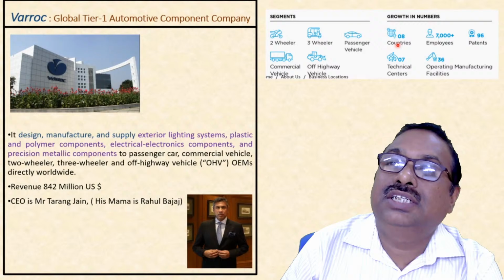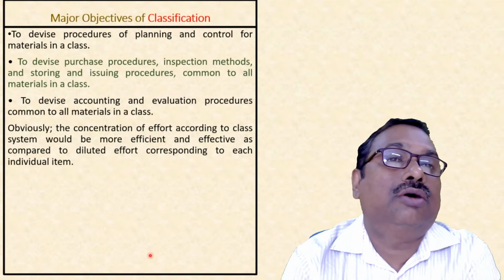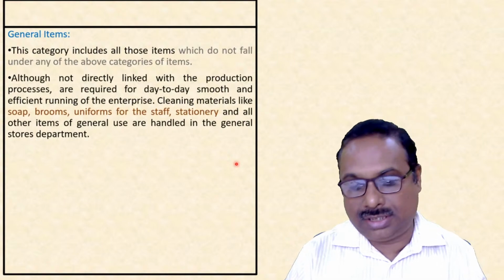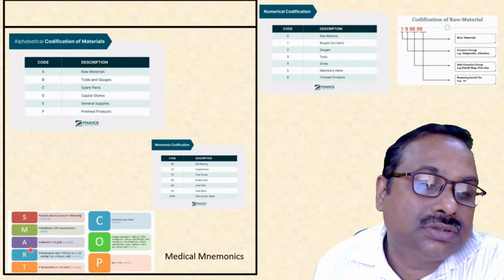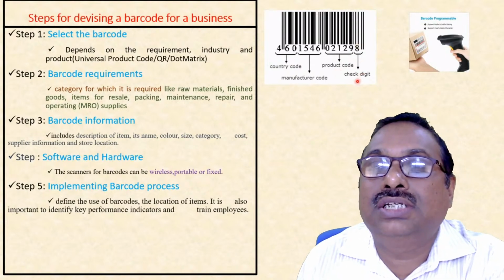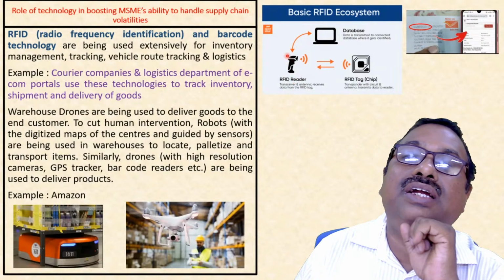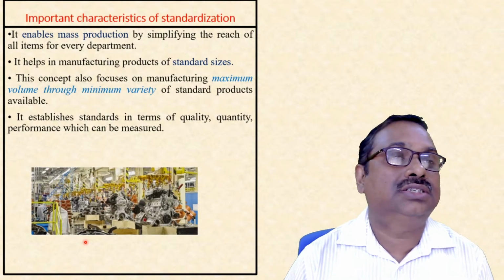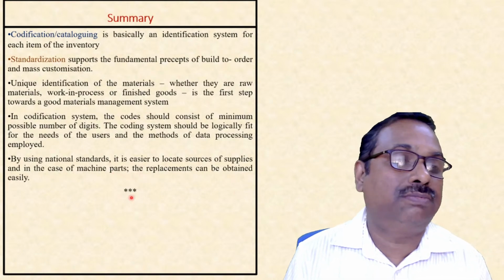Codification and Standardisation of Materials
Dr. Bisworoop Singh